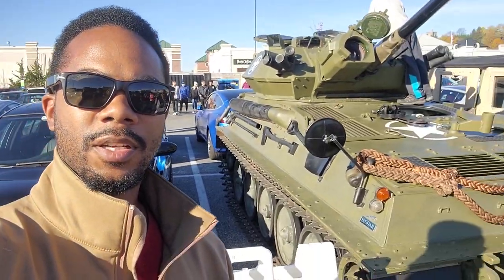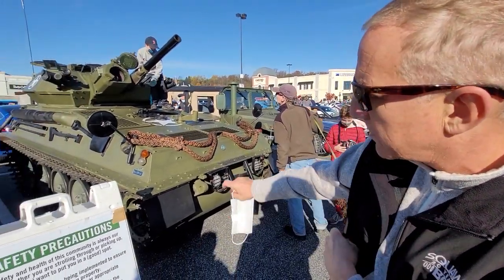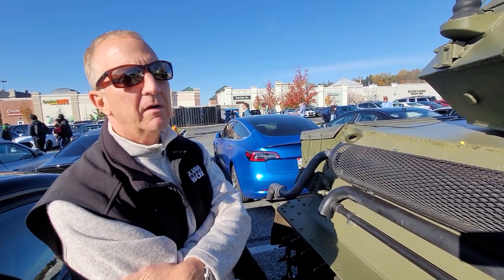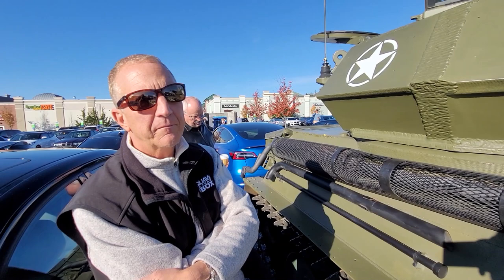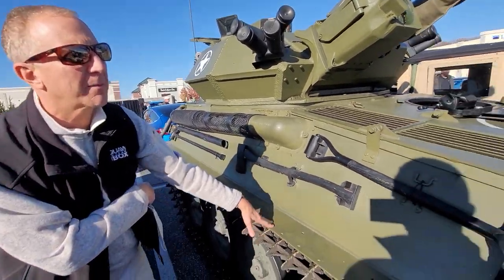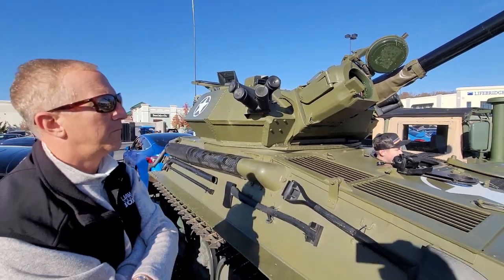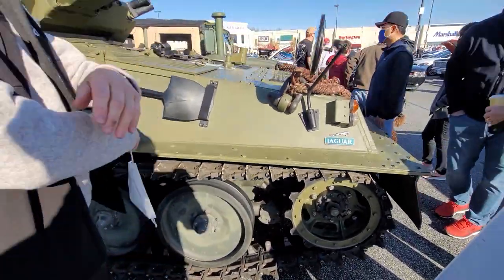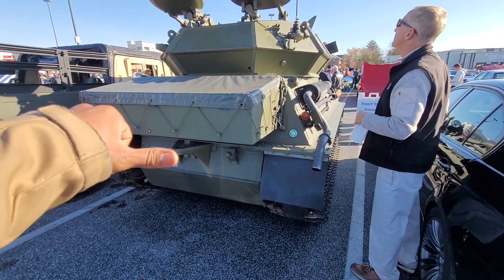Guy drives a TANK to a car show!!!